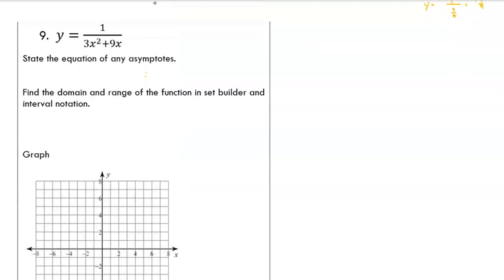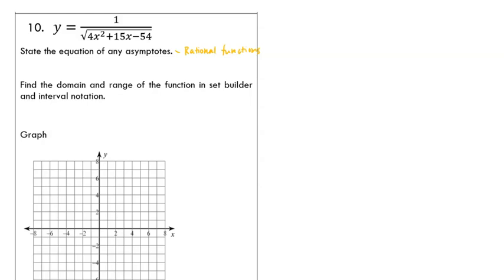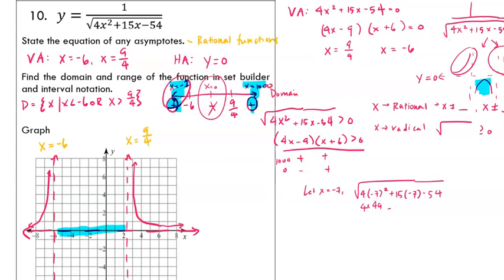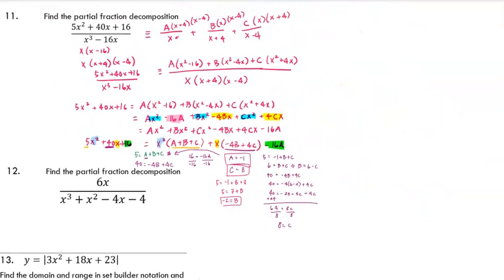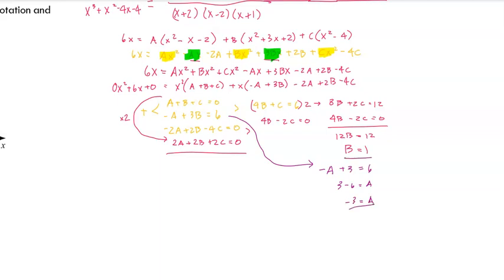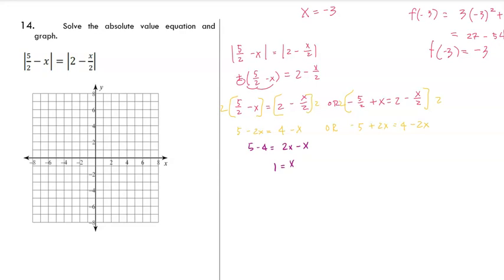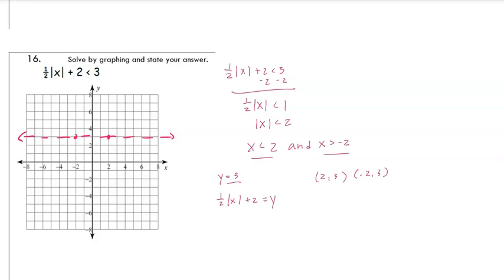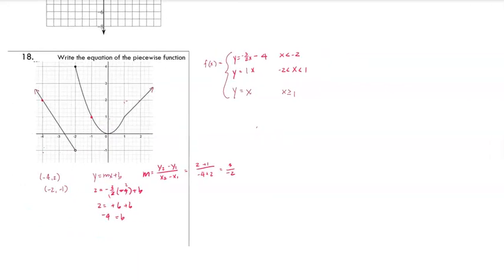2.2 Special Graphs Review No.9-18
0:00 No.9
9:41 No.10
21:50 No.11
31:34 No.12
42:40 No.13
50:00 No.14
56:09 No.15
1:00:38 No.16
1:02:41 No.17
1:07:30 No.18